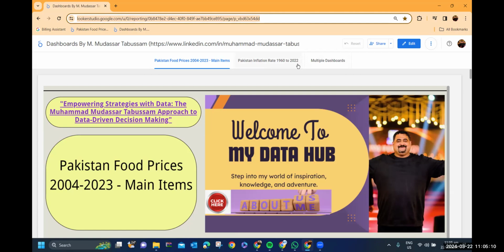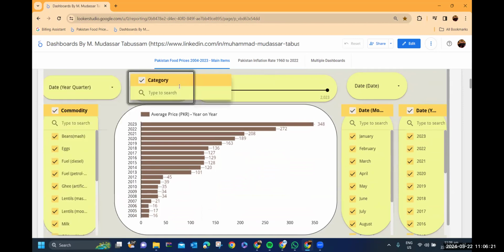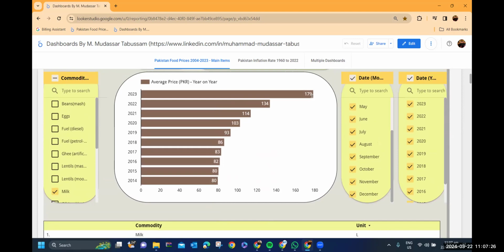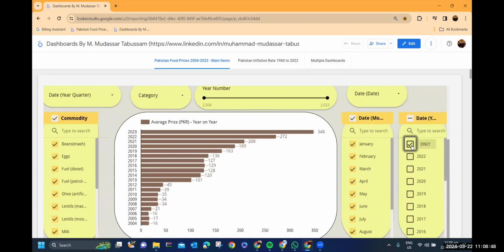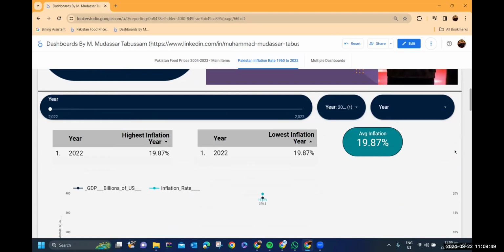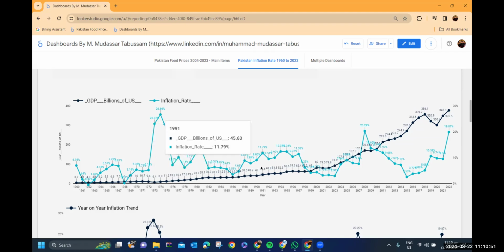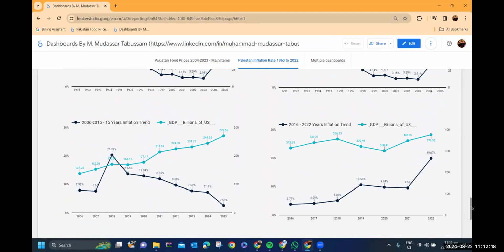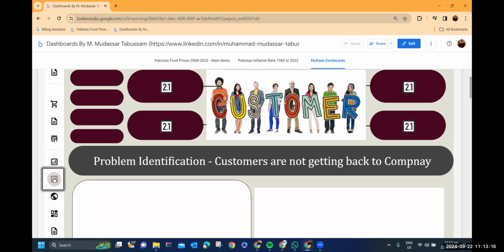Dashboards Intro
How to navigate through the dashboards